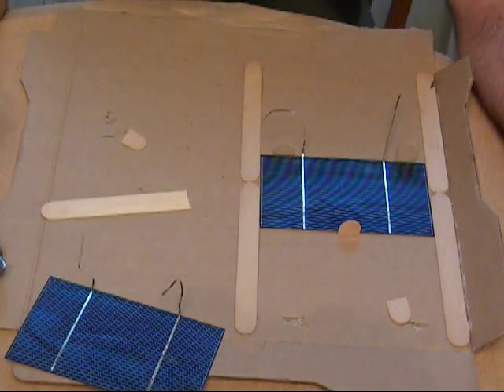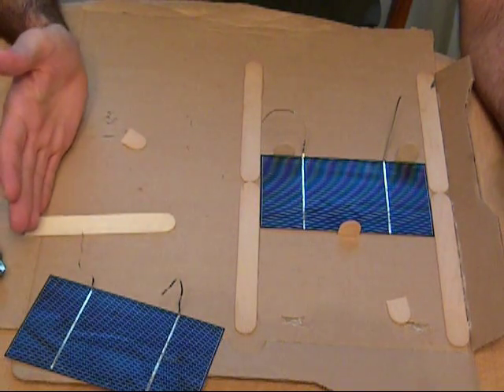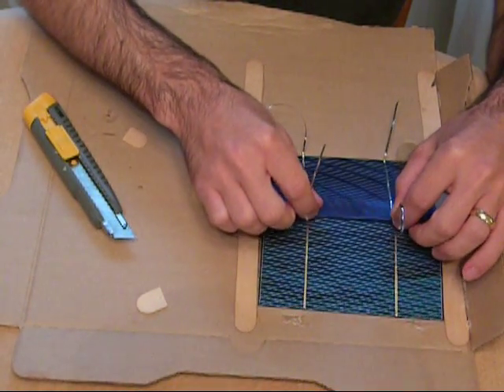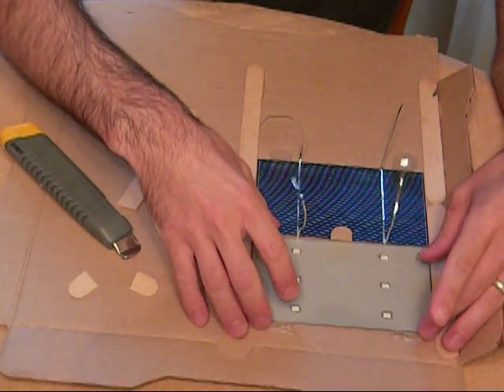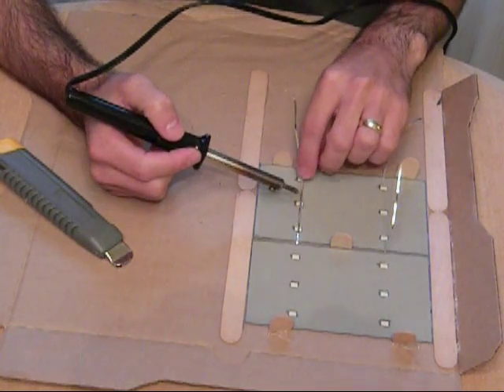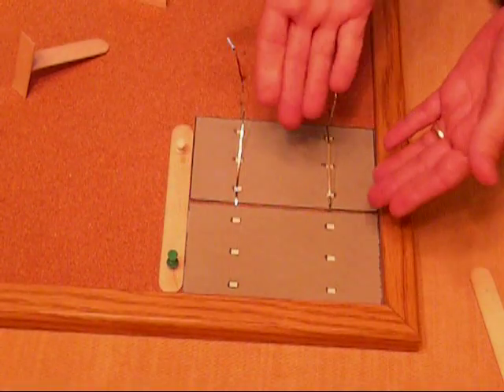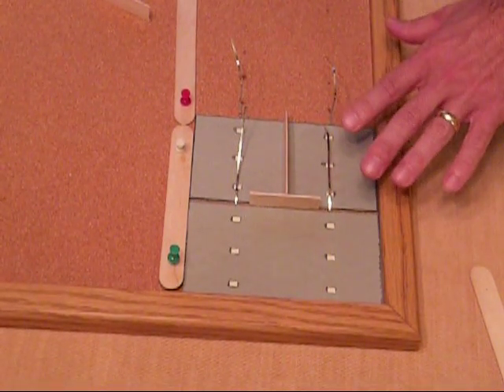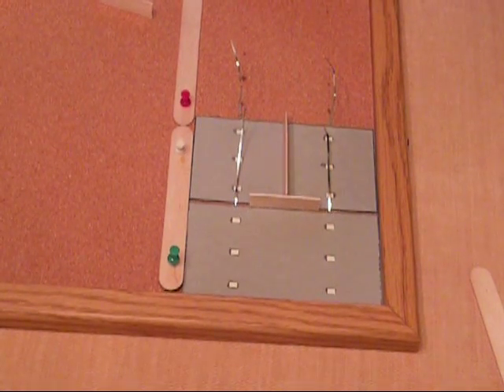DIY solar panel part 2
How to build your own solar panel part 2, solar cell, off the grid, clean power, green power, make your own power, green living, diy, diy solar, supergokue1, templet, series, part 2,